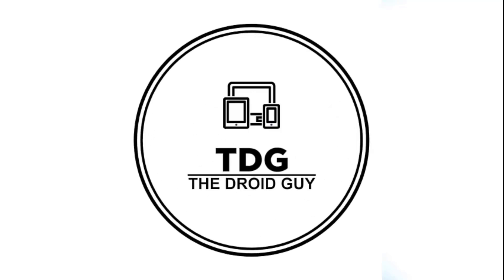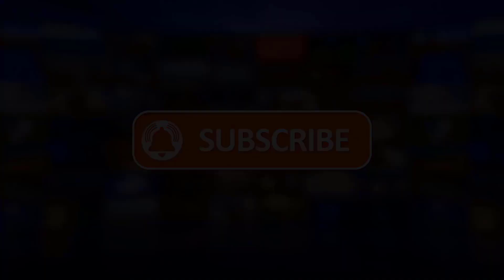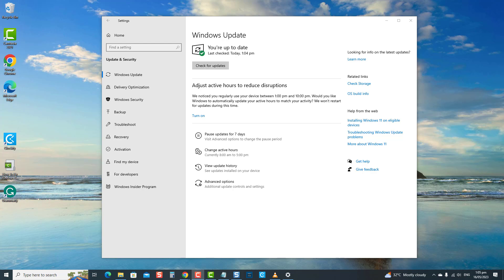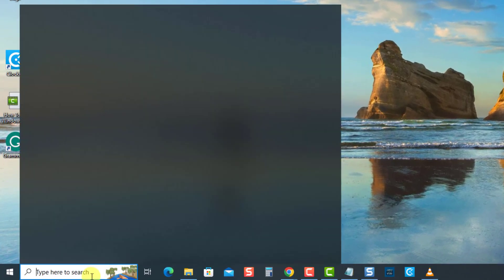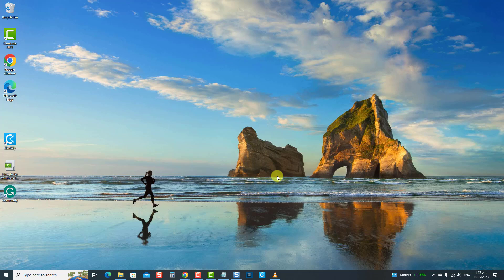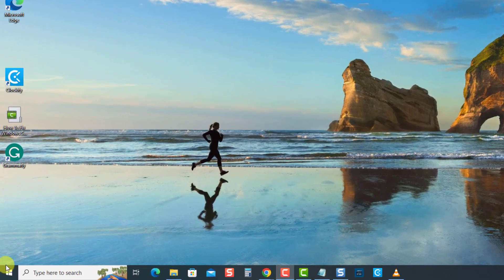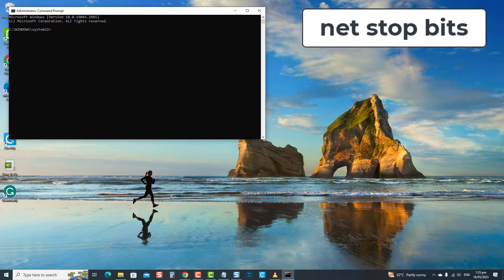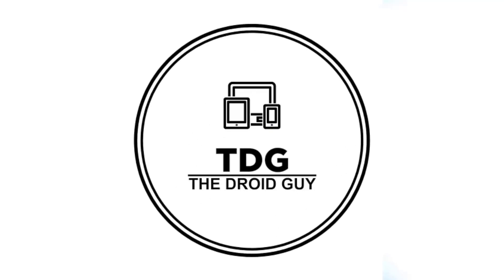How to Fix Security Intelligence Update Not Downloading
If you are experiencing update and installation issues, do not worry. We've got you covered. For today's video, we will go through several troubleshooting solutions to fix Security Intelligence Update Not Downloading.

Updates are essential; in this case, The Security Intelligence Update must be downloaded and installed to ensure your computer remains protected against potential threats and vulnerabilities.

00:00 - 00:44 Introduction
00:45 - 01:00 Restart Computer
01:01 - 02:03 Manually Install Update.
02:04 - 03:18 Run SFC and DISM
03:19 - 04:15 Run Windows Update Troubleshooter
04:16 - 05:30 Reset Windows Update Components